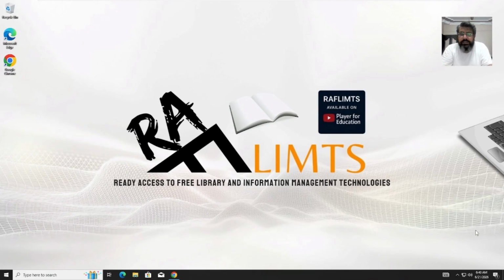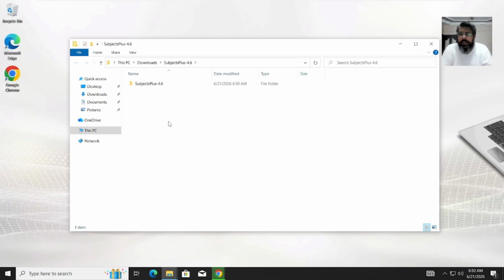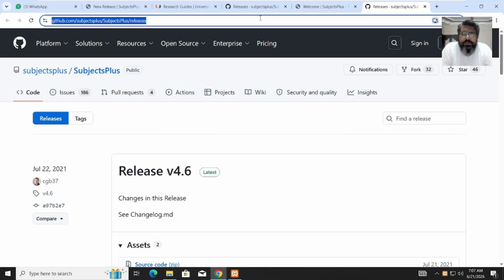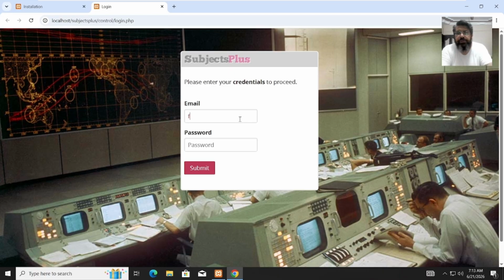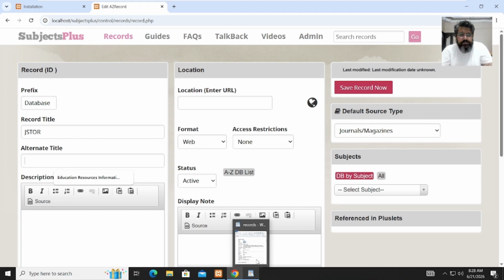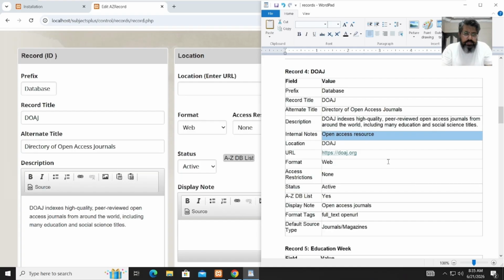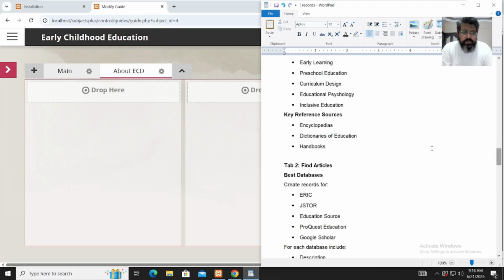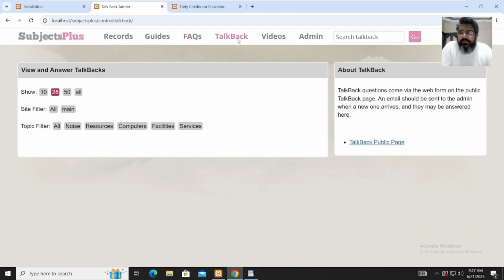Installing SubjectsPlus: The Best Open-Source Tool for Creating Library and Research Guides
In this step-by-step tutorial, learn how to install SubjectsPlus 4.6 on Windows using XAMPP 7.4, configure the database, fix common installation issues, create records, and build your first subject guide for an academic or special library.

Topics covered:
✔ Install XAMPP 7.4.33
✔ Configure MySQL Database
✔ Install SubjectsPlus 4.6
✔ Fix .htaccess Installation Errors
✔ Configure Library Settings
✔ Create Records and Resources
✔ Create Subject Guides
✔ Build a LibGuides-Style Library Portal
✔ Best Practices for Academic Libraries

SubjectsPlus is a free and open-source subject guide management system used by libraries to organize databases, journals, books, websites, and research support services.

📘 The complete guide used in this video and other useful systems by RAFLIMTS, like Koha, DSpace, Omeka, are available for organizational and commercial use

SubjectsPlus installation, SubjectsPlus tutorial, LibGuides alternative, Research guides library, Library automation software, Open source library software, Academic library technology